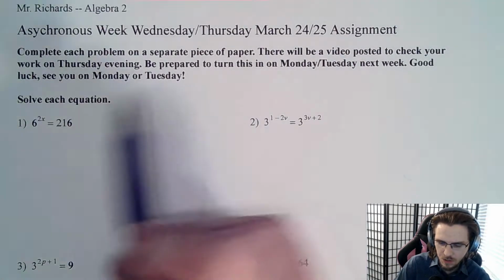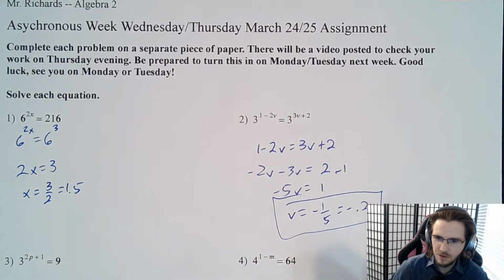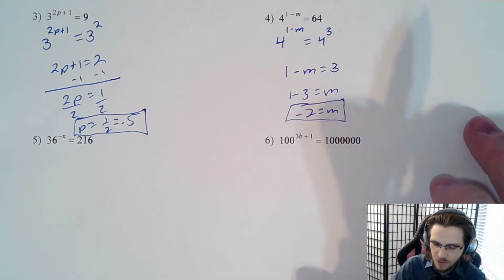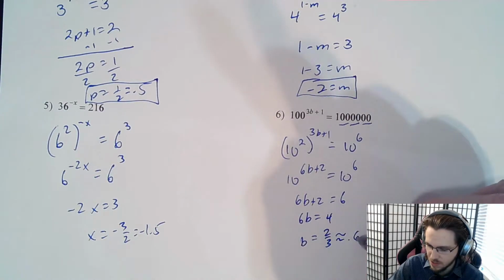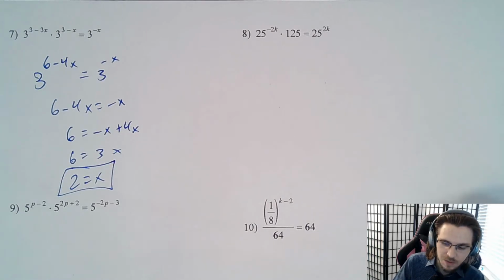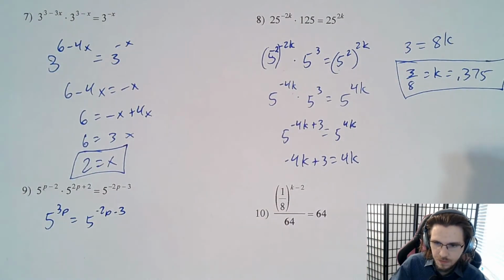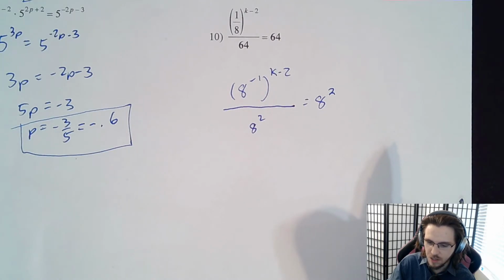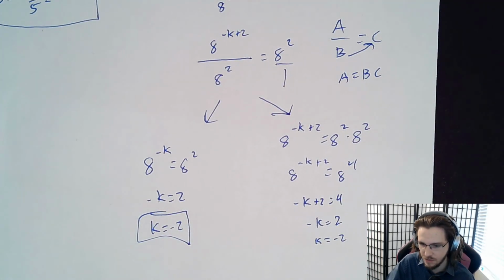Mr. Richards' Algebra 2 Asynchronous Week Assignment -- Solutions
This is to check your work for the assignment from earlier this week.